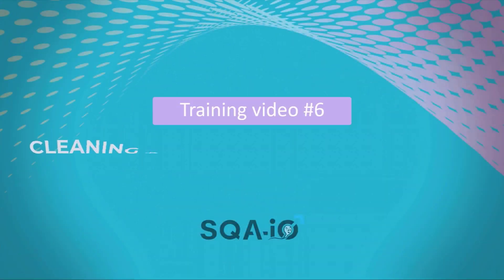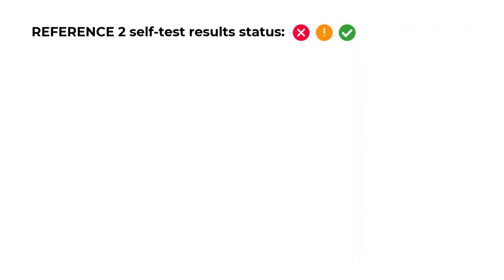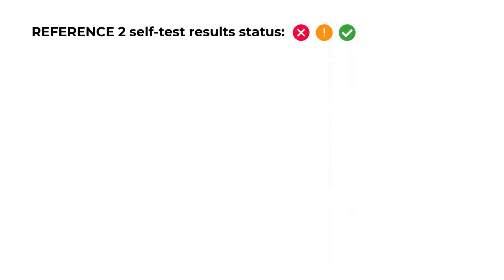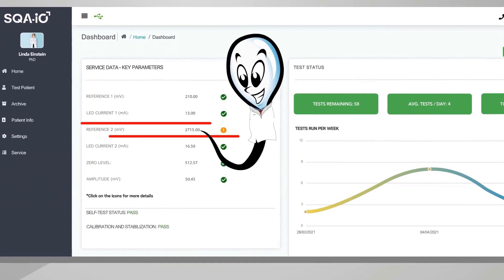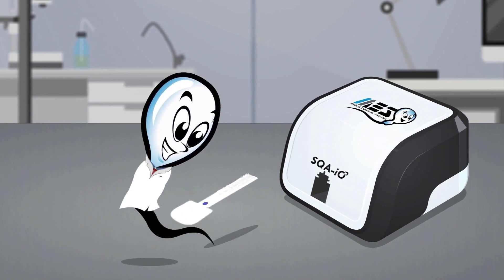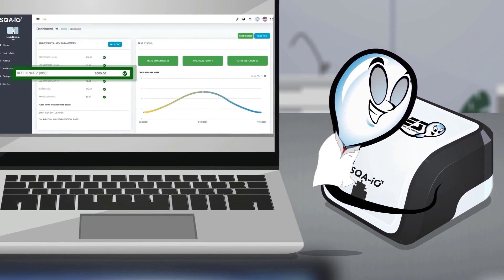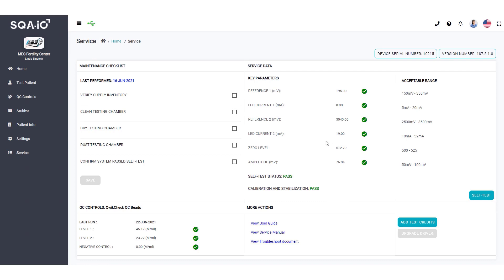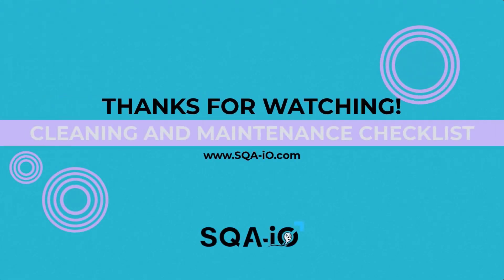SQA-iO Training #6 | System Maintenance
The SQA-iO is a affordable, compact, web-based automated semen analyzer from Medical Electronic Systems.  It is offered at an affordable price point for diagnostics sperm testing and fertility sample preparation.

The SQA-iO incorporates  WHO 6th edition standards and results and delivers Sperm Concentration, Motility, Rapid/Slow/Non-Progressive Motility, Normal Morphology, Velocity, Totals, and More in 75 SECONDS!

The SQA-iO is sold with Medical Electronic System's world-class support, 25 years of industry leading experience and full support of your entire semen analysis program.

Enjoy speed and accuracy with increased peace of mind and objective results.  Simplified learning curve, daily QC and proficiency standardization.

and Remember, it All Started with a Sperm and Egg.